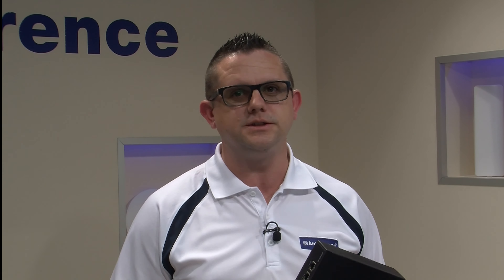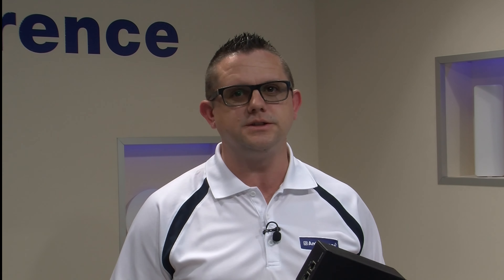1 Clear Flow Controller Introduction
Have you found the Clear Flow controller yet? Find out the basics in this overview video and look out for the other content in this series